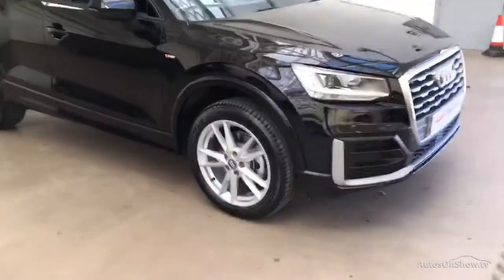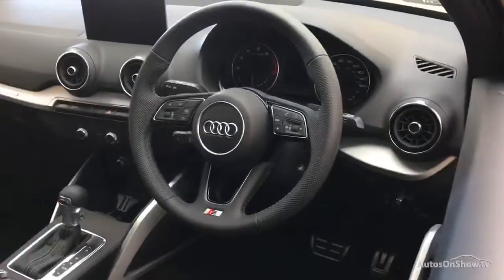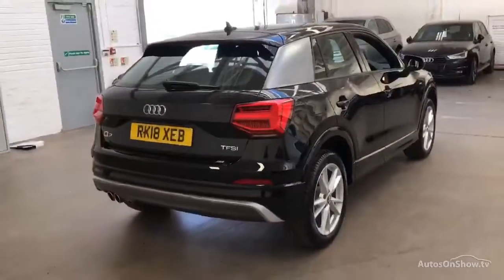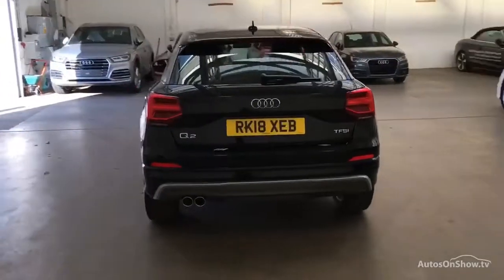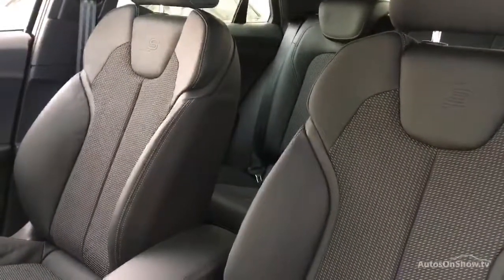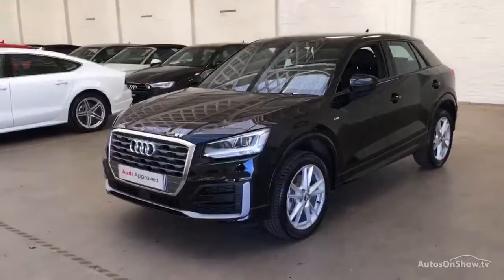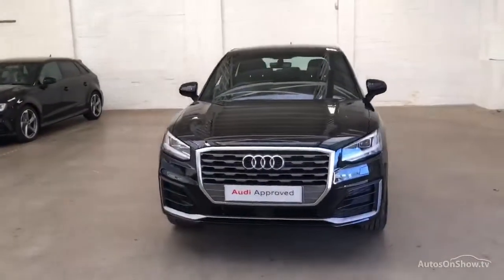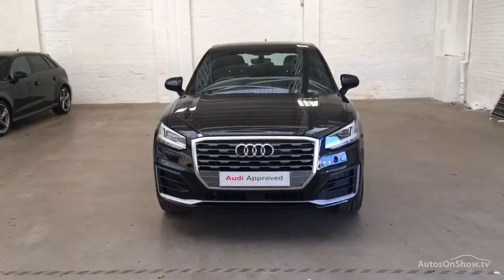RK18XEB AUDI Q2 BLACK TFSI